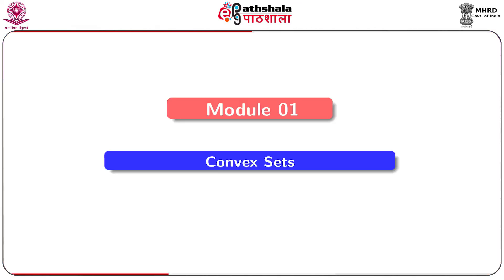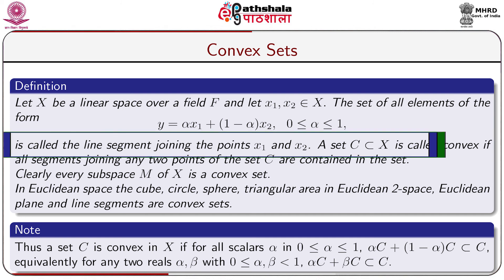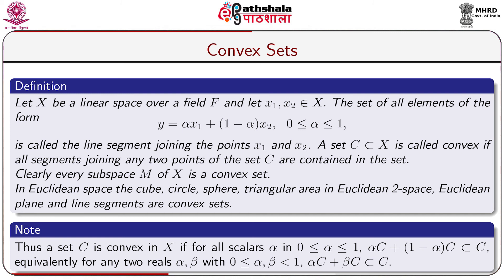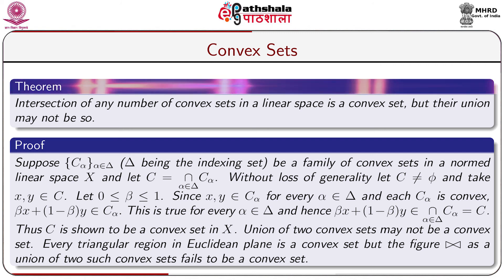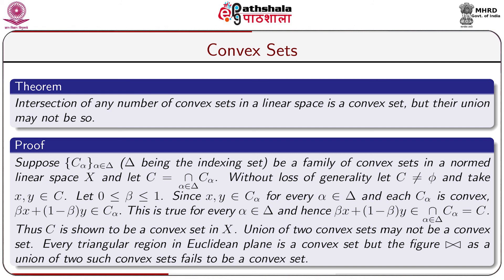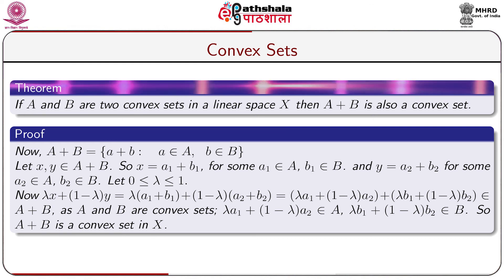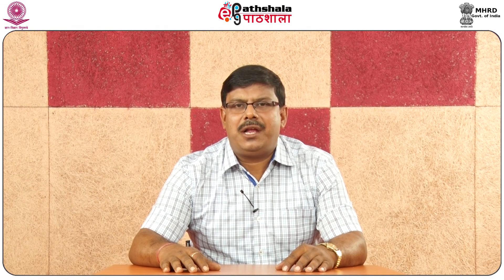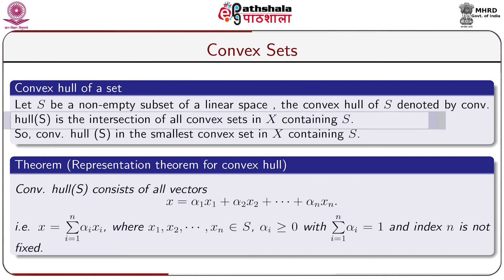Convex Set (MATH)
Subject:-Mathematics
Paper:- Functional Analysis
Principal Investigator:-Prof.M. Majumdar